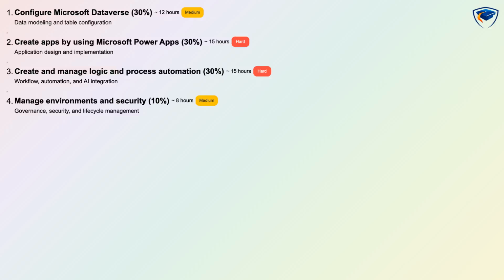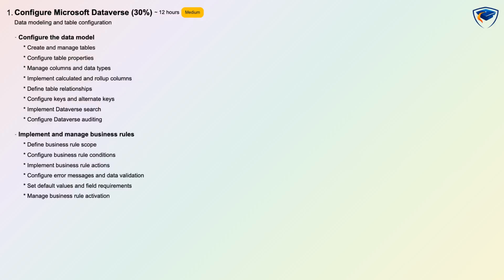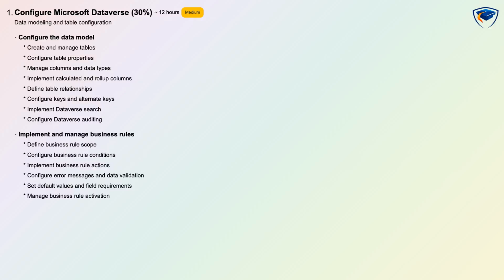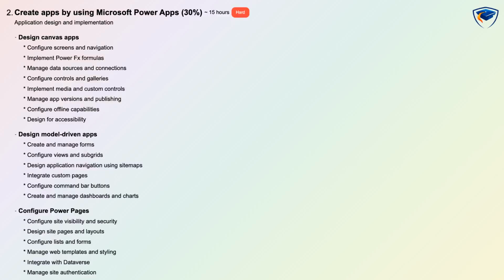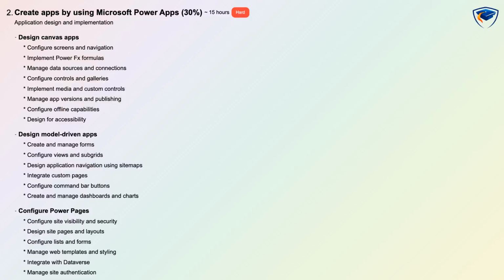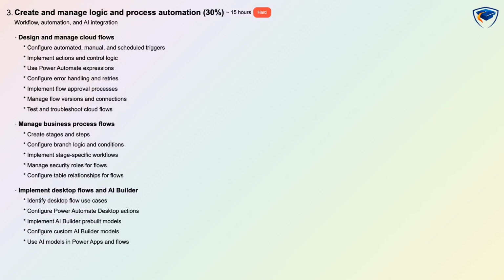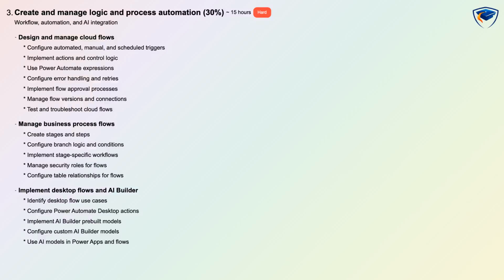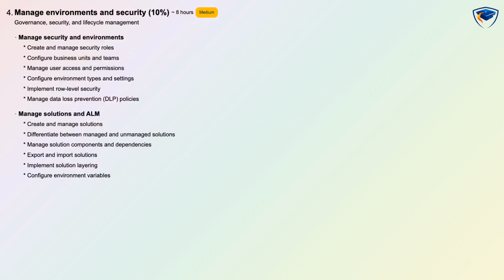📘 Microsoft PL-200 Syllabus Breakdown: Full Exam Guide in 2025 | Must-Know Topics & Skills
Struggling to find a clear path through the Microsoft PL-200 exam? This isn't just another overview—it's your strategic roadmap to mastering the Power Platform Functional Consultant syllabus, built to save you hours of wasted study time.

Welcome to your definitive Syllabus Breakdown for the Microsoft PL-200 exam. As a Power Platform Functional Consultant, you need more than just a list of topics; you need to understand how each domain connects and where your study efforts will yield the highest returns. This video meticulously dissects the official exam blueprint, providing you with a powerful Study Guide to structure your Exam Prep.

Core Topics Covered:
1.  Configure Microsoft Dataverse (25-30%): Master tables, columns, relationships, business rules, and data modeling. This is the foundation of the platform.
2.  Create Apps by Using Microsoft Power Apps (25-30%): Learn to design and build model-driven and canvas apps, including the use of components, connectors, and Dataverse as a backend.
3.  Create and Manage Microsoft Power Automate (10-15%): Automate business processes with cloud flows, business process flows, and desktop flows (RPA).
4.  Create and Manage Microsoft Power BI (15-20%): Understand how to visualize data, create dashboards, and embed Power BI reports into your apps.
5.  Implement Power Virtual Agents (5-10%): Build and manage chatbots to automate user interactions and support workflows.

We go domain-by-domain, highlighting the most frequently tested areas and common pitfalls. This Certification Tips session is designed to give you a clear, actionable study plan. Instead of drowning in a sea of documentation, you’ll know exactly which concepts to prioritize.

Boost your score with Exam Sale practice questions and study guides. Our materials are aligned with the latest PL-200 syllabus, helping you turn knowledge into exam-day confidence. Whether you need a comprehensive Study Guide or realistic practice tests, Exam Sale has your back.

Good Luck!